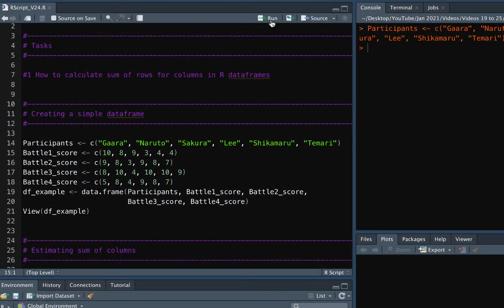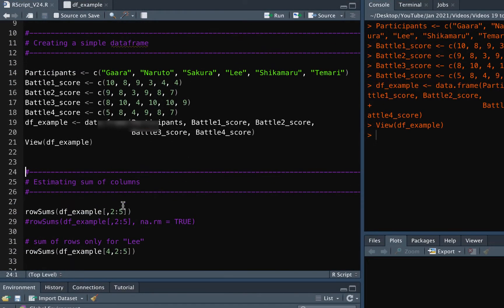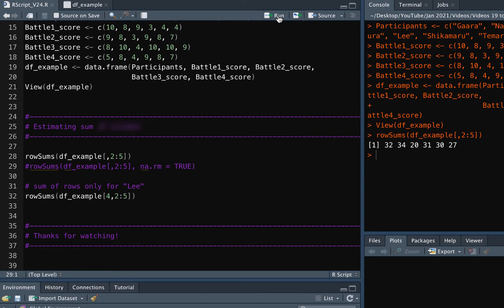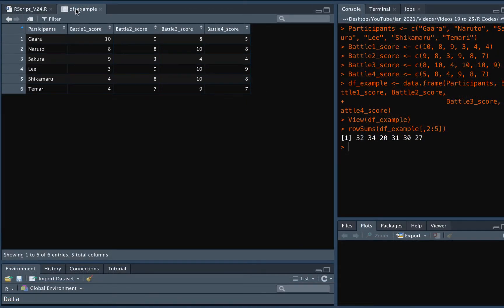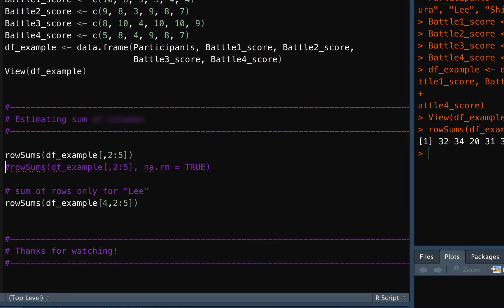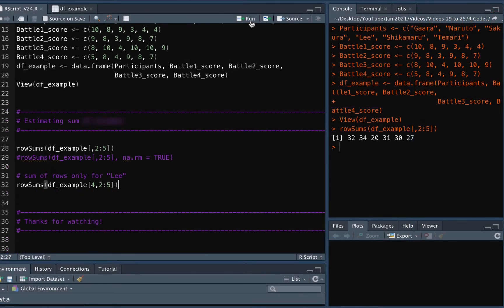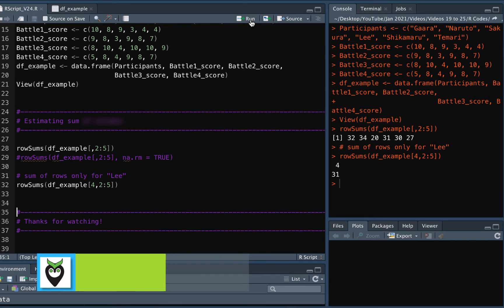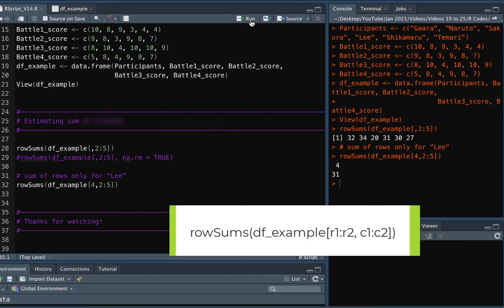How to calculate sum of rows in R dataframes (Data Analysis Basics in R #12)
RowSums() ! Today’s video is about calculating the sum of rows in a R dataframe. However, be careful if you have any missing values! And for similar R data analysis tips – such as adding a row, adding a column, installing packages, etc. - please look into my “Data Analysis Basics in R Tutorial Video Series”. The link is attached below. Enjoy!!!